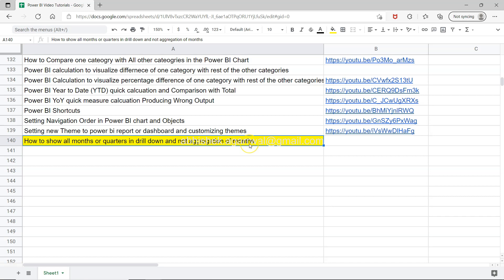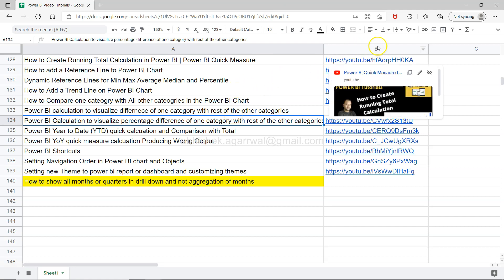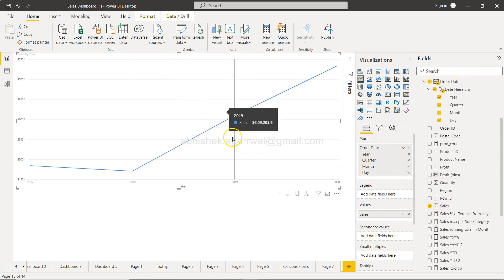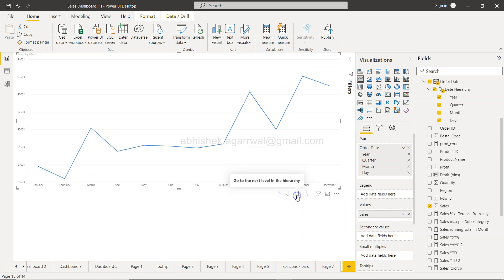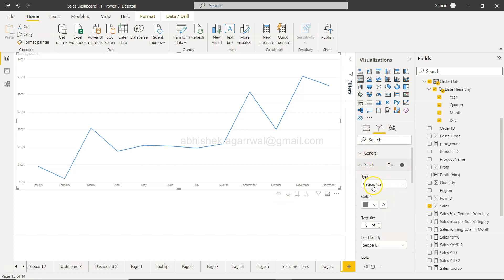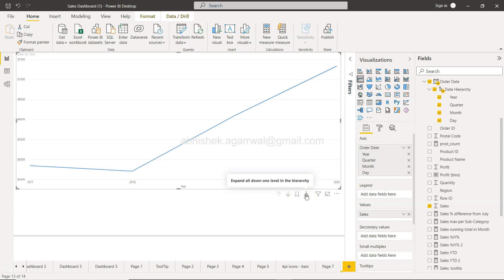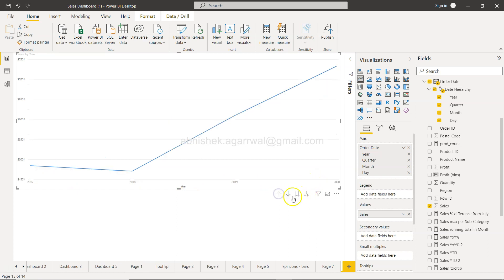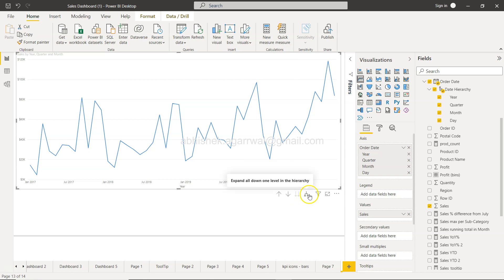How to Show all Months or Quarter on X Axis of power BI Line Chart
Power BI tutorial for beginners on how to show all the months or all the quarters on a power bi line chart.